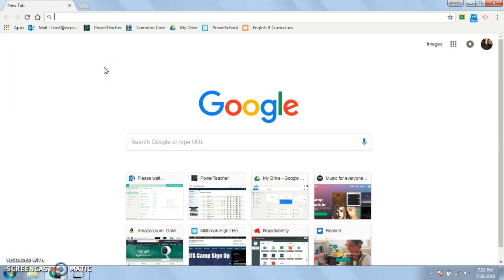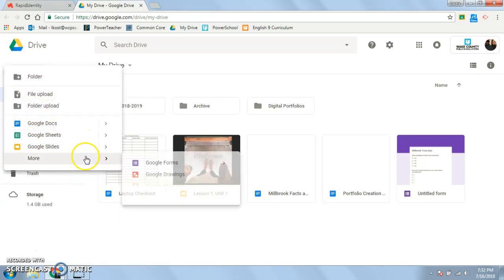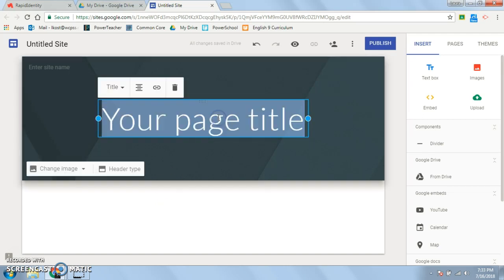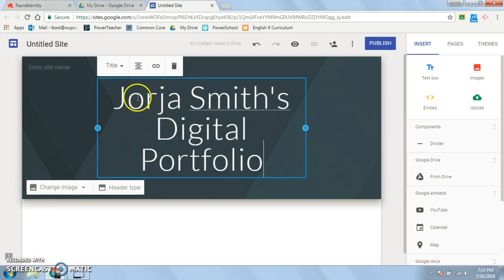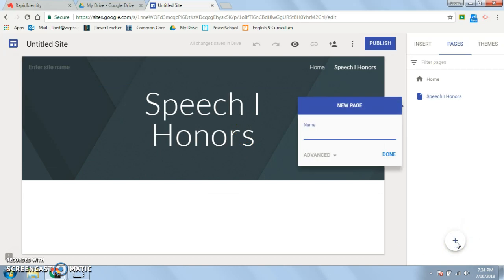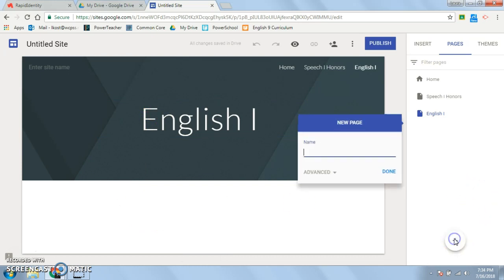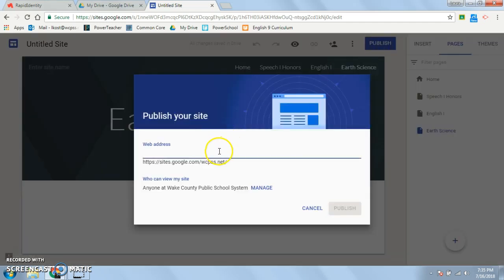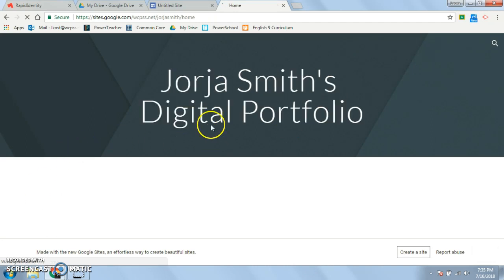Creating Digital Portfolio